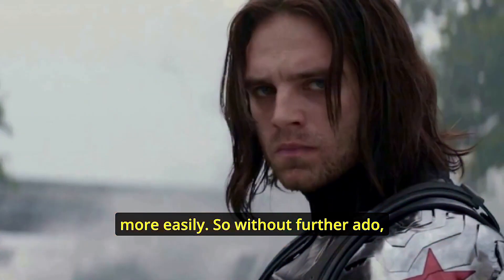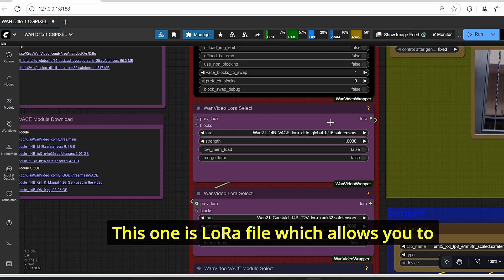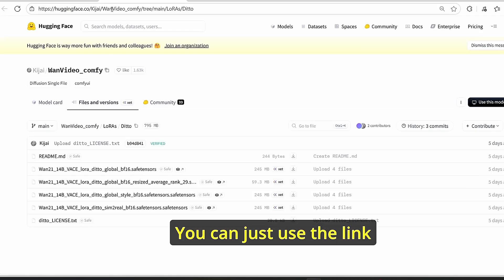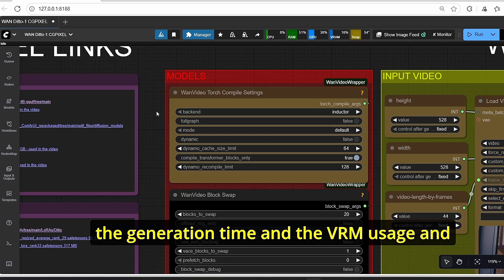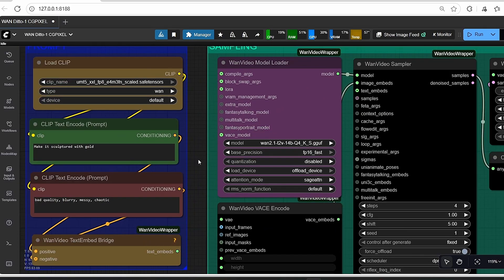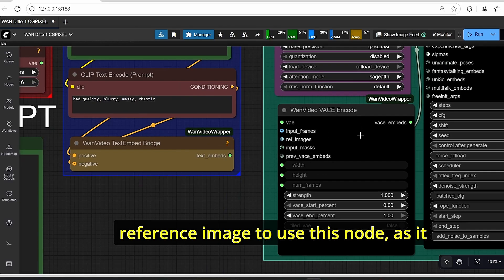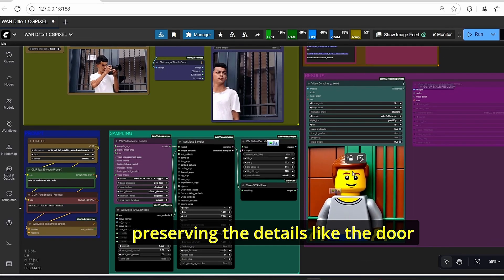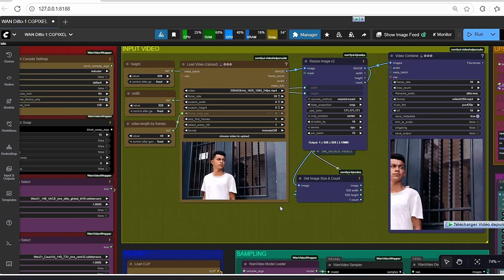ComfyUI Tutorial: Transform Your Videos Using Wan 2.1 Ditto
On this tutorial I will show you how to edit your video using the new ditto model that allows you to change the style of your video while keeping the poses and motions of the original video consistent, and without using any controlnet like depth, canny, openpose saving resources. The workflow is optimized for low vram graphic card using the GGUF models and LORA version of DITTO model.

Chapitres
00:00 Intro
00:42 DITTO Demo
01:52 Installation Steps
04:34 Workflow Overview
10:34 Results & Verdict
12:11 Outro